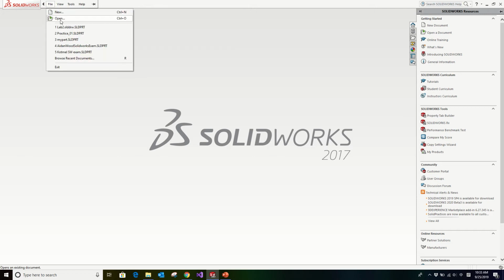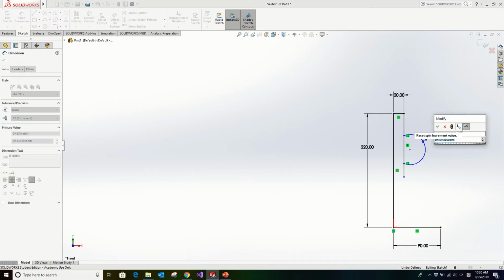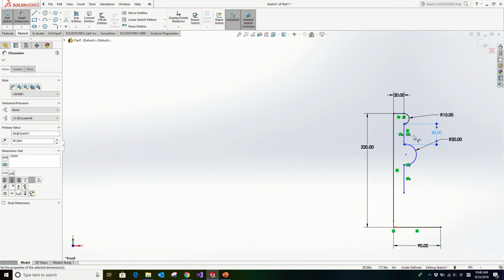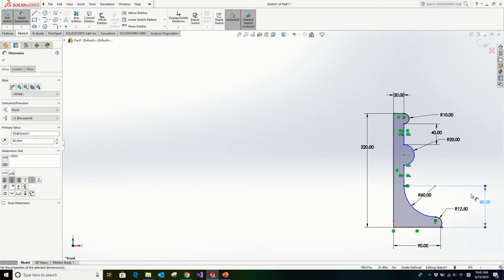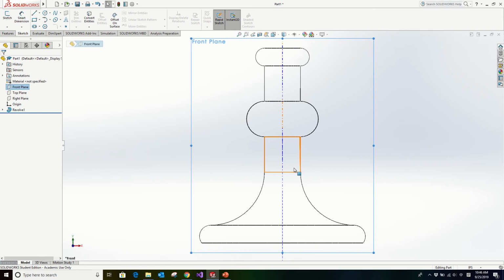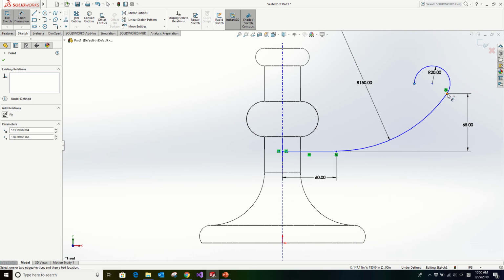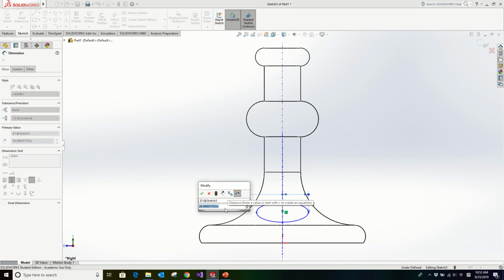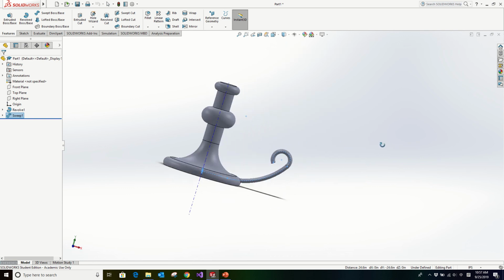ISEE 140 Materials Processing Computer Lab 02